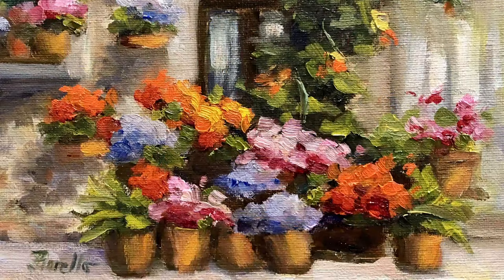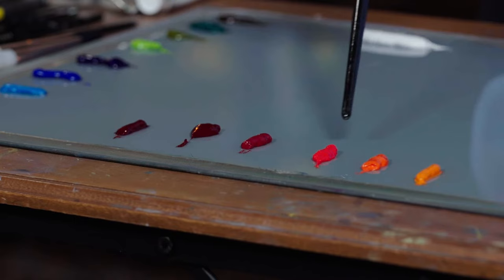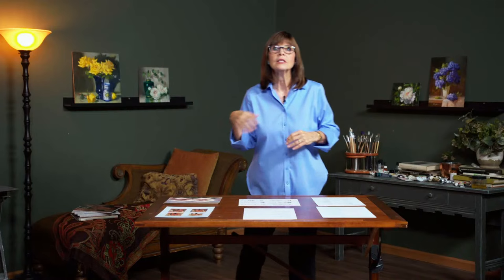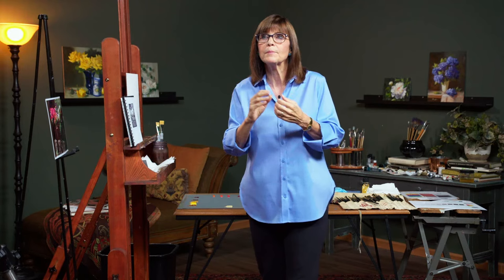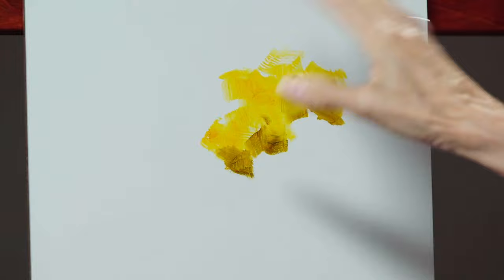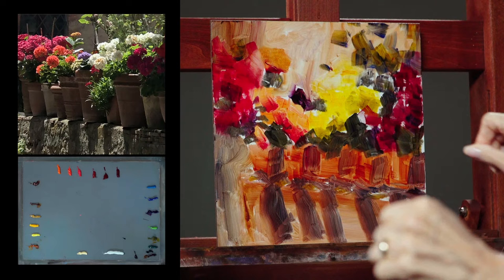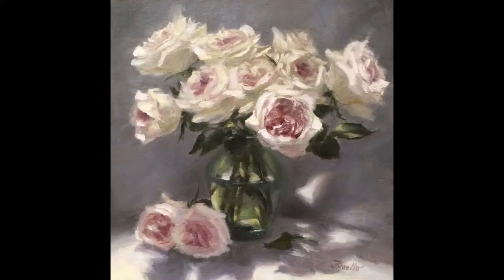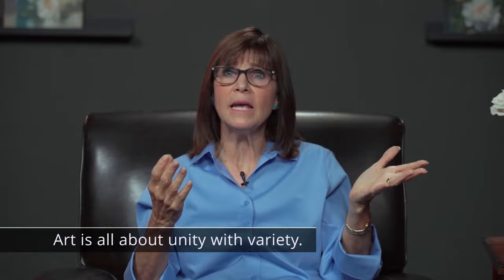Pat Fiorello: Vibrant Flowers (Lesson Premiere)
You're watching an extended segment from Pat Fiorello's Vibrant Flowers (Paint Your Garden!)! Get $30 Off by using Code FIORELLO when you order the complete workshop TODAY. The full video is OVER 4 HOURS of focused content and instruction to help you advance your painting skills. Here's the link to order